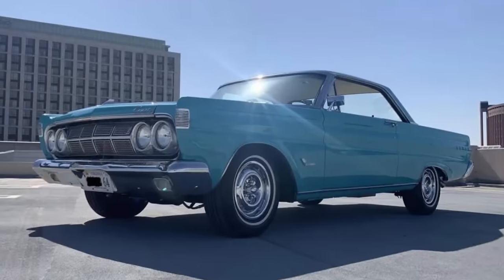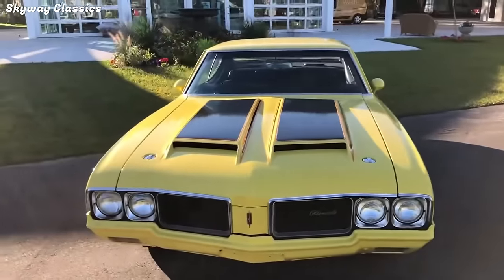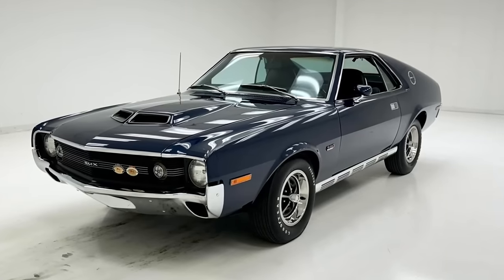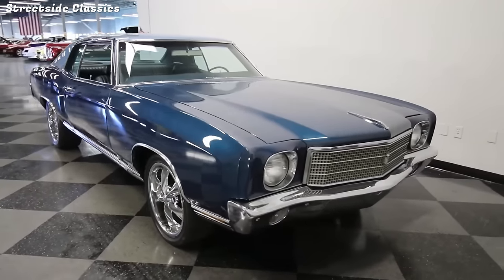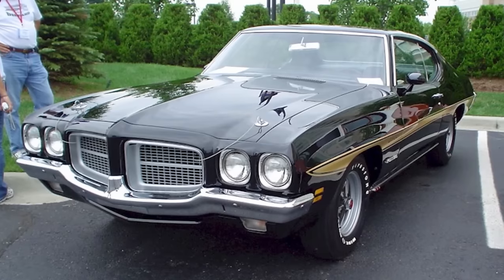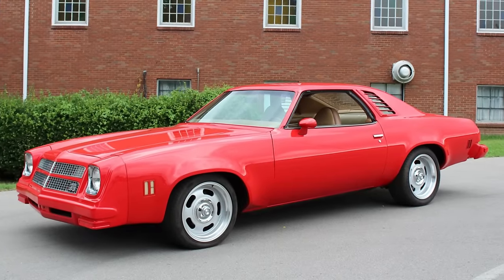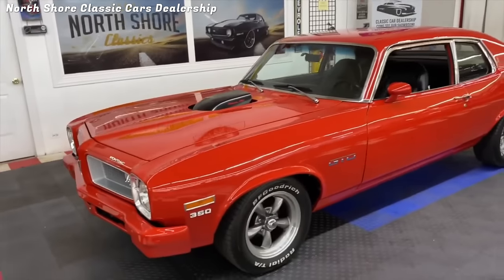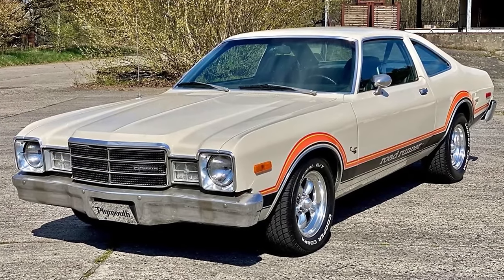9 FORGOTTEN American Muscle Cars Of The 70s!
9 FORGOTTEN American Muscle Cars Of The 70s!